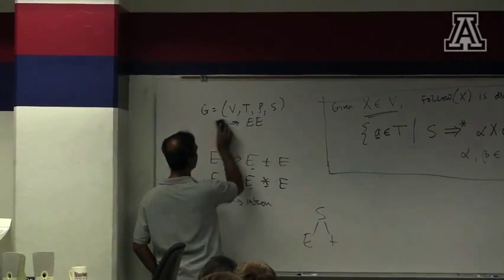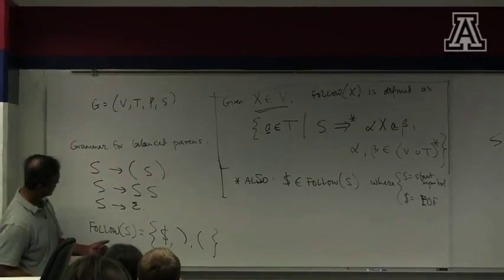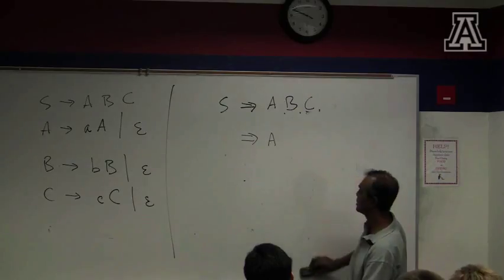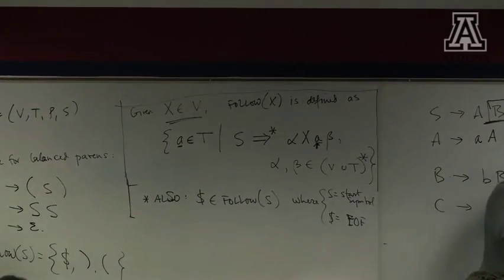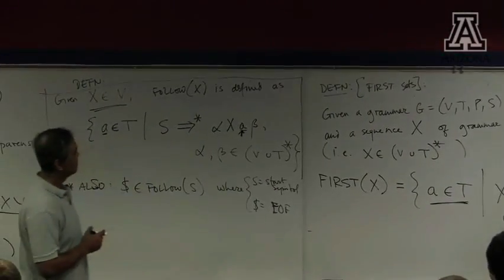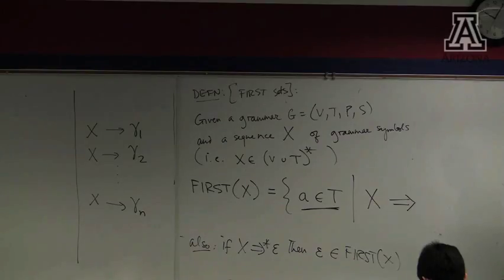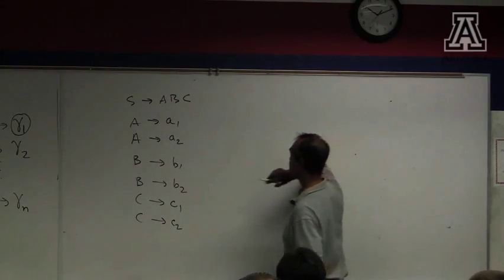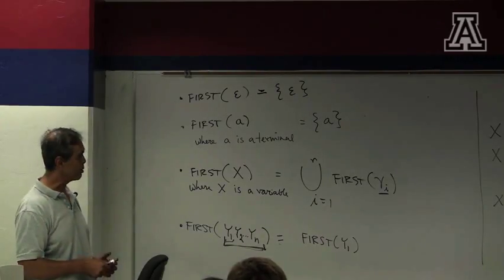CSC453 09 27 b